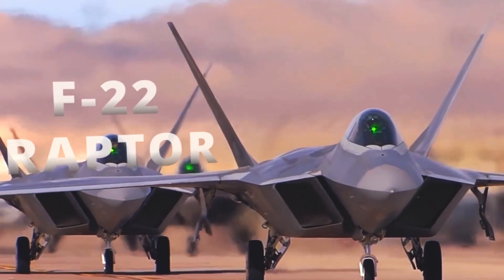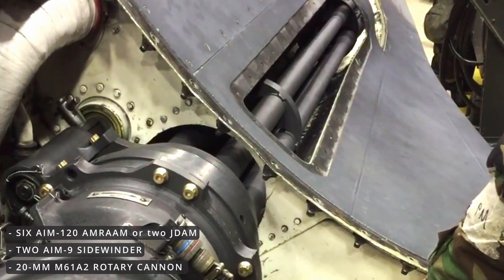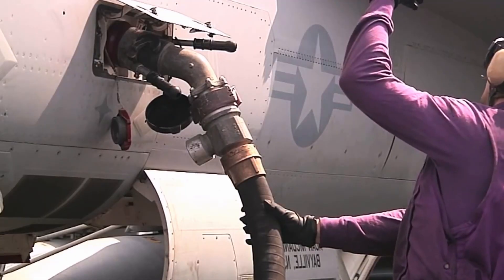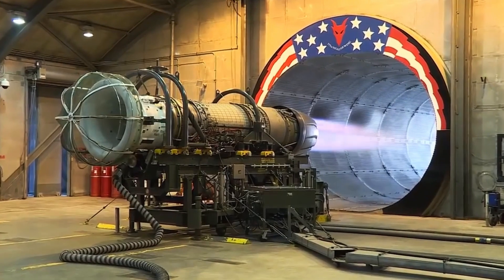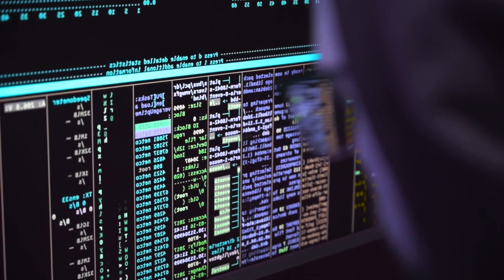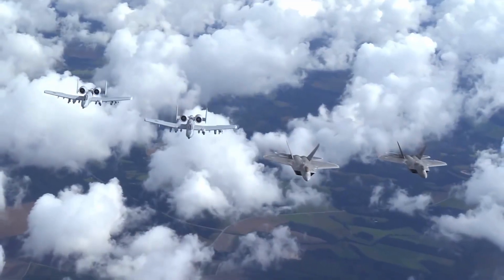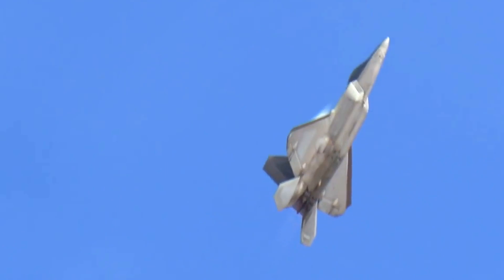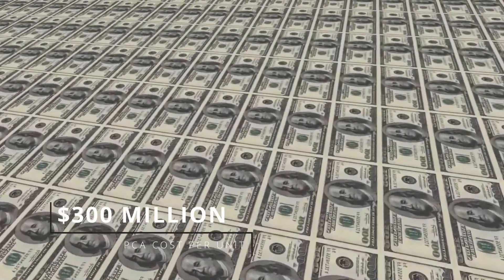True Reason Why The F-22 Is So DANGEROUS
Many consider the F-22 Raptor to be the most advanced fighter jet ever created, embodying air superiority. This is great news for Lockheed Martin, as their task was to develop a fighter with unprecedented capabilities. No other fighter combines the level of stealth, speed, maneuverability, weaponry, and avionics found in the Raptor.

Lockheed Martin designed the F-22 Raptor exclusively for use by the United States. The Obey Amendment to the 1998 Defense Appropriations Act prohibits the sale of the F-22 to foreign governments. In contrast to the F-22, aircraft such as the F-35 Lightning II were intended for international sales to U.S. allies in order to reduce costs. One of the reasons for the ban on exporting the F-22 was concerns about technology leakage into the wrong hands.